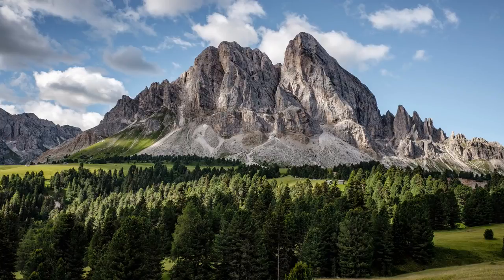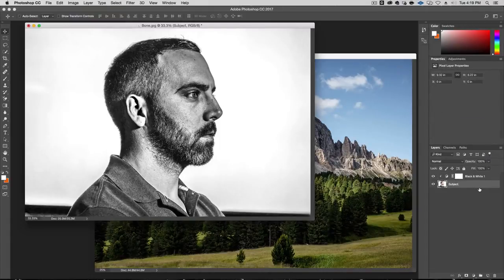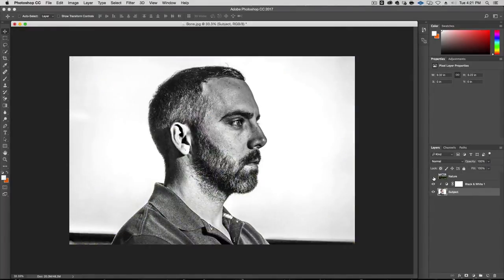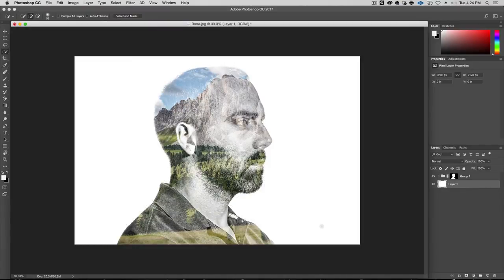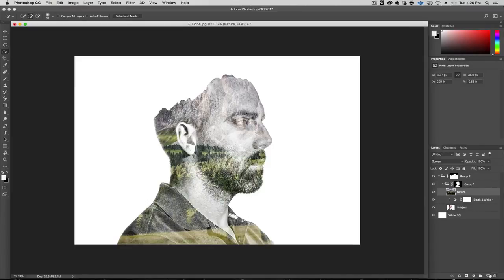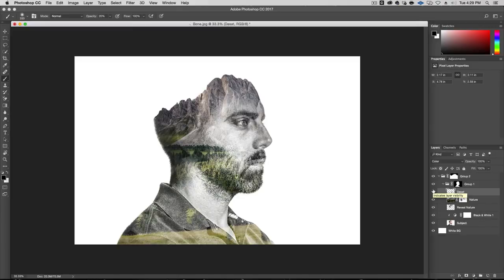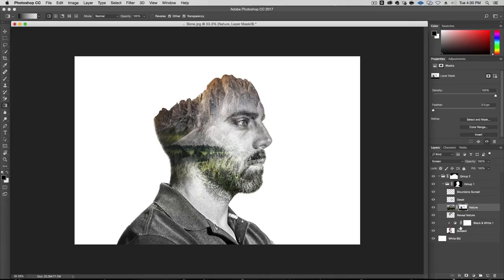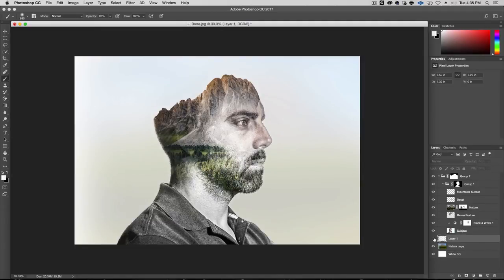PTS for Begginer :Part 28 Double Exposure in Photoshop